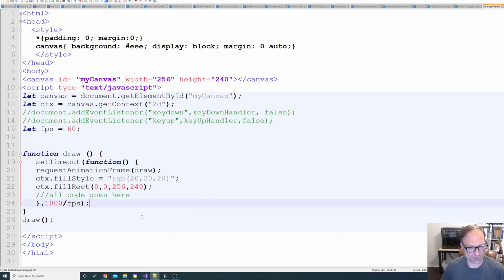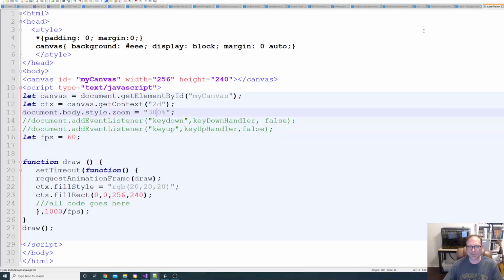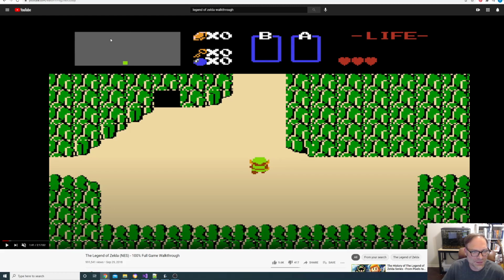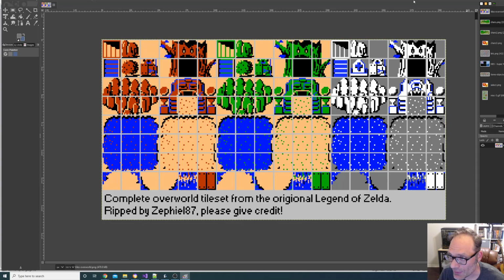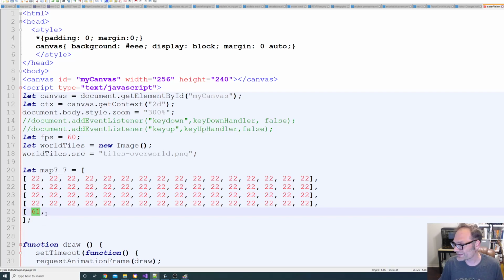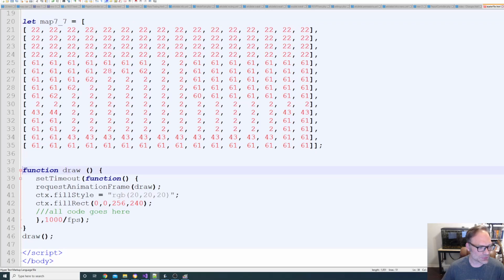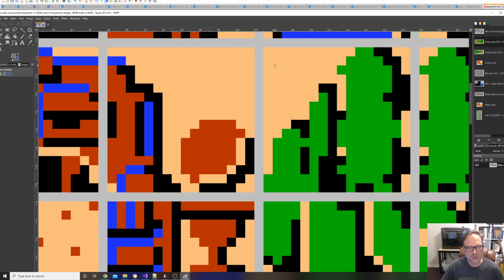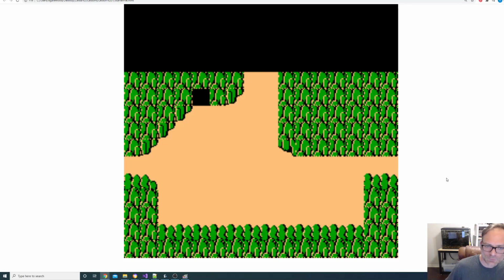Legend of Zelda - 1 - Creating the TileMap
This video series will take you through recreating the Legend of Zelda in JavaScript. It will be a very long series and will cover all of the original game topics such as collision, events, controls, sound, inventory, etc. It will also cover topics such as recreating new worlds for Link to explore and how to set up new quests for Link to complete.